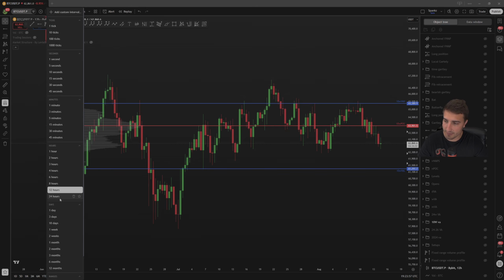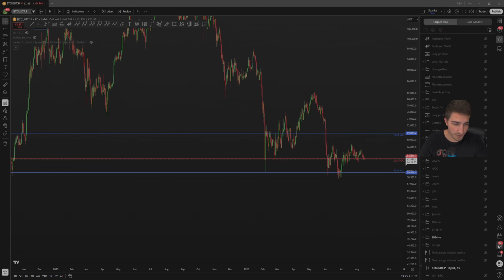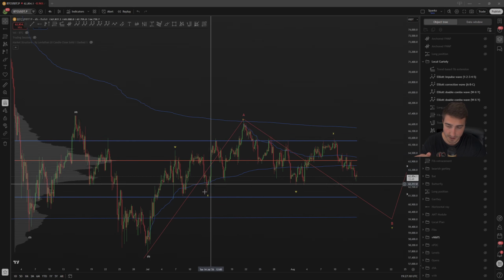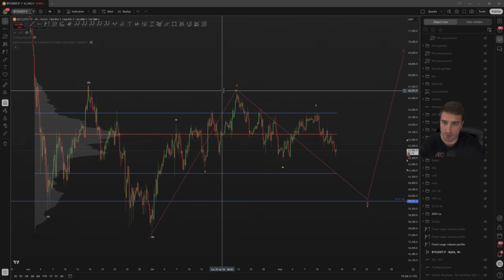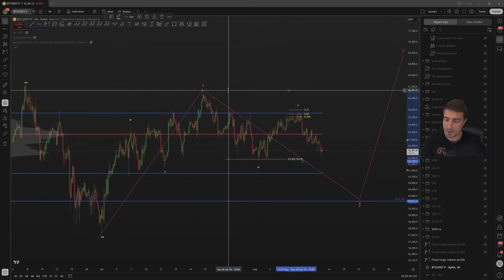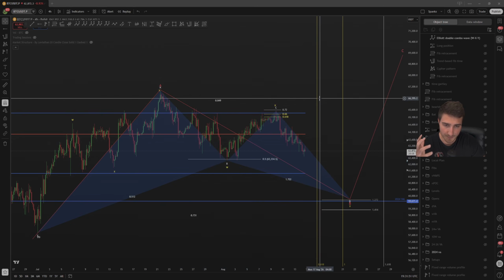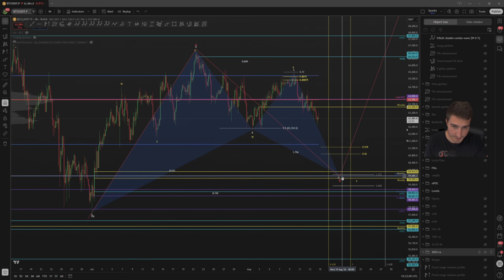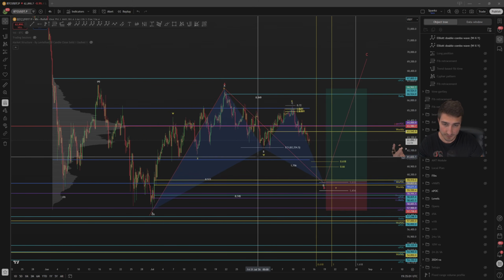Full-Stack Analysis — Harmonic + AMT + Elliot Wave + Time + AVWAP + Structure.